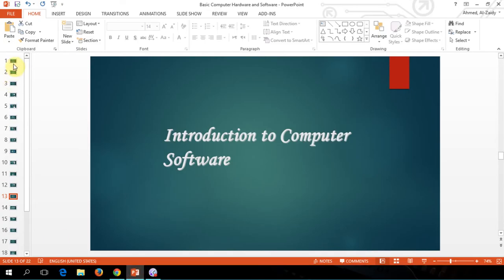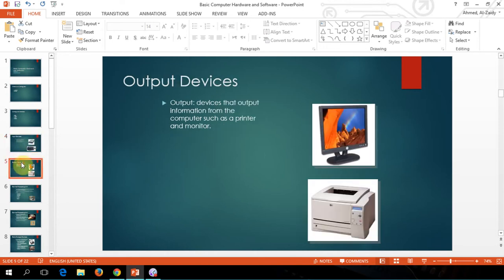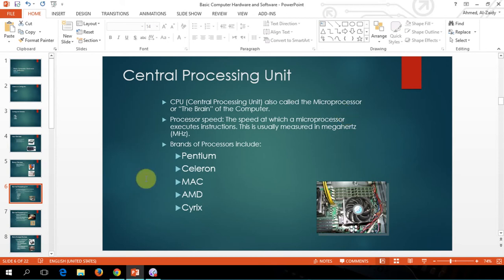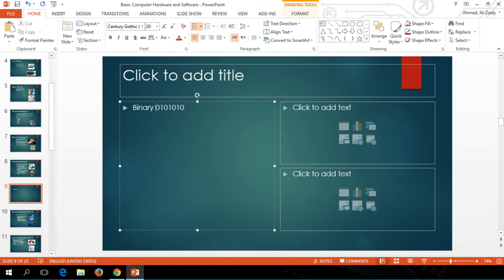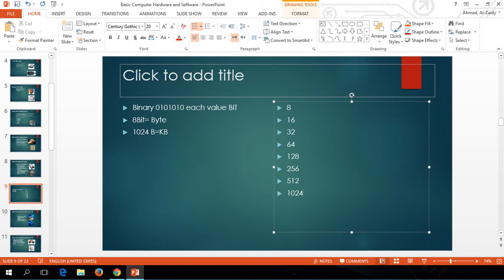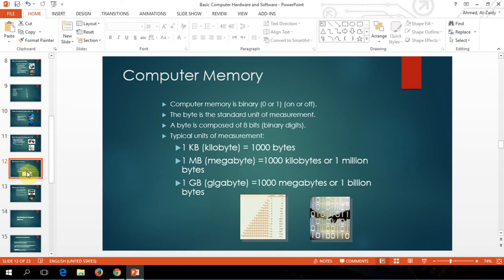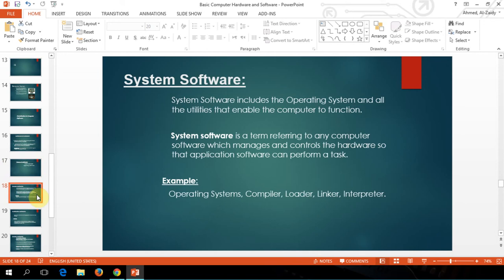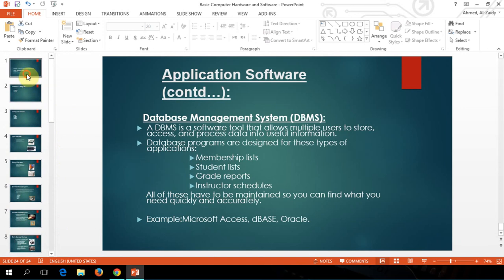Copy of Intro Hardware & software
Basic computer hardware and software
 Professor Ahmed Al Zaidy